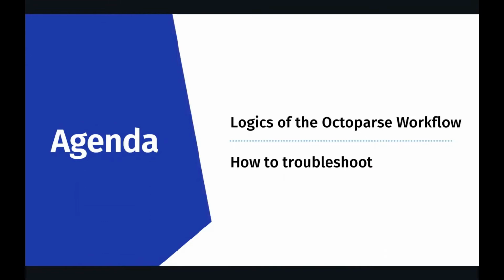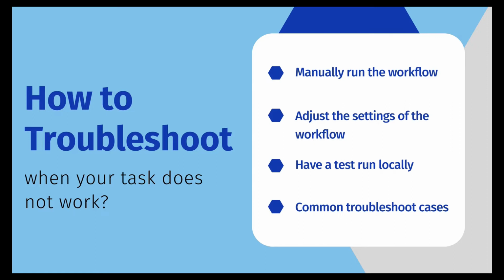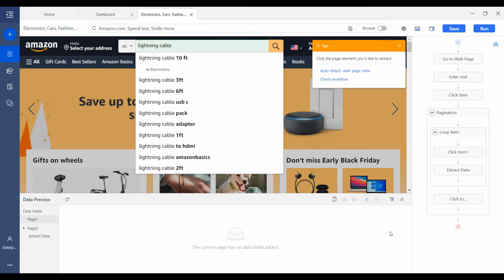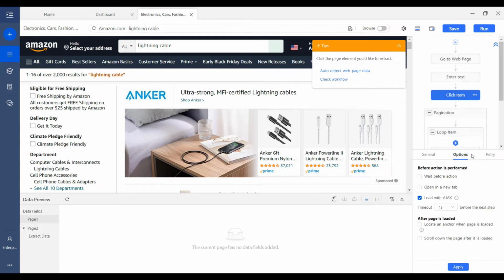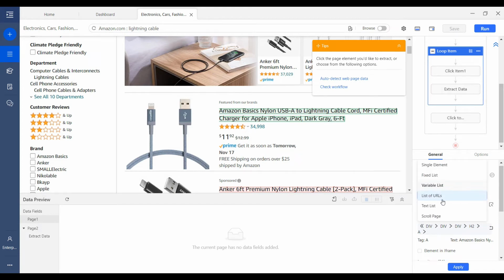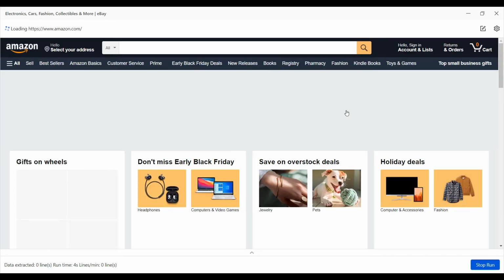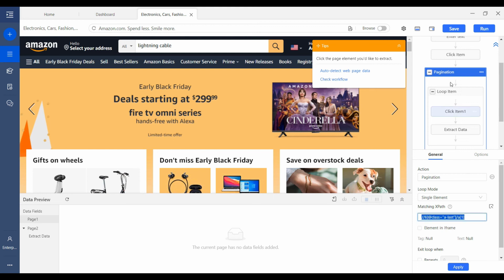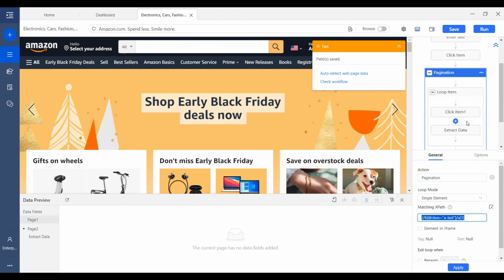Octoparse Basic Walkthrough#3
00:00 class 3
00:56 Agenda
01:51 Logics of the Octoparse workflow
05:08 How to troubleshoot when your task does not work
05:51 Logics of troubleshooting
21:00 Common troubleshoot cases and how to resolve

🌟 About Us 🌟
Octoparse data extraction: is a webscrapingtool. The webcrawler is specifically designed for scalable data extraction of various data types. It can harvest URLs, phone, email addresses, product pricing, reviews, as well as meta tag information, and body text.

🌟 FOLLOW TEAM! 🌟